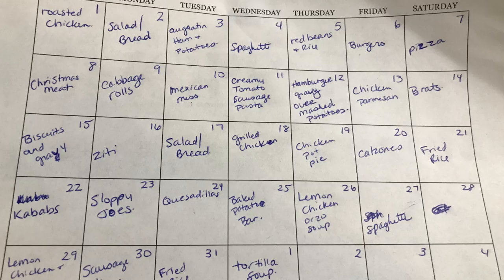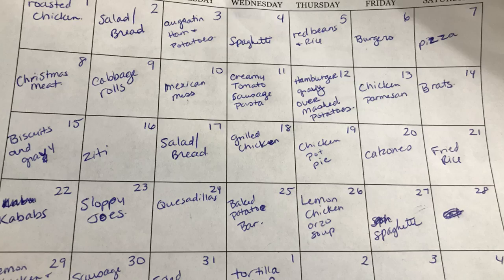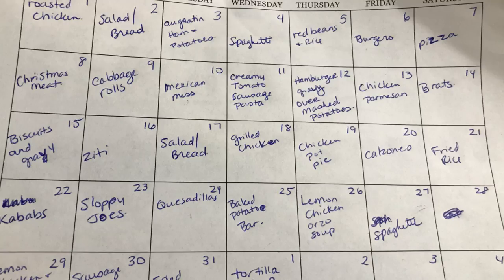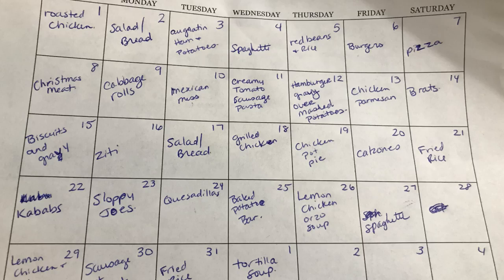Meal Planning - Monthly - SAVE Money!!! on the homestead